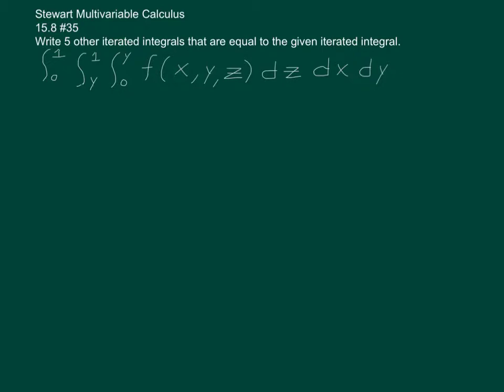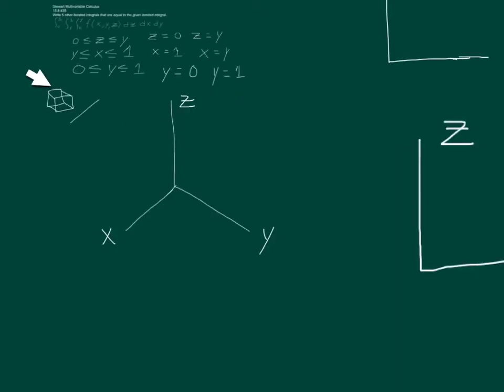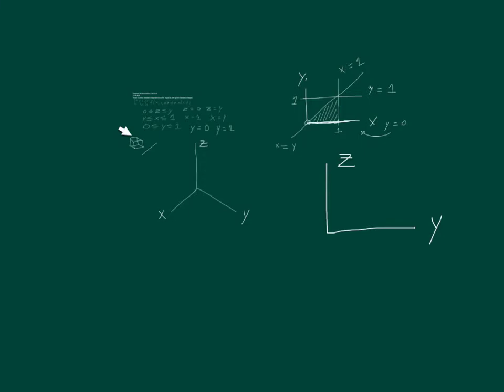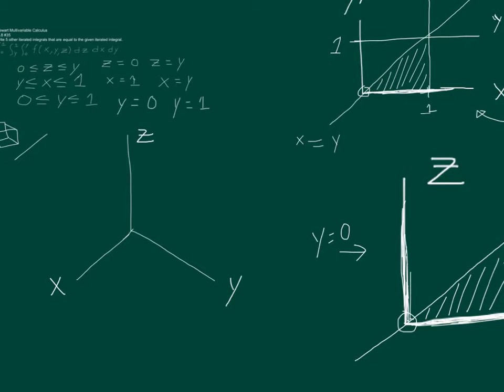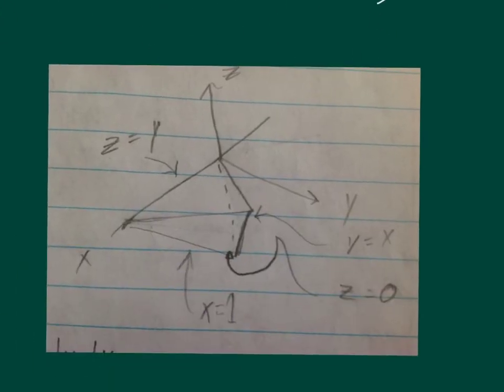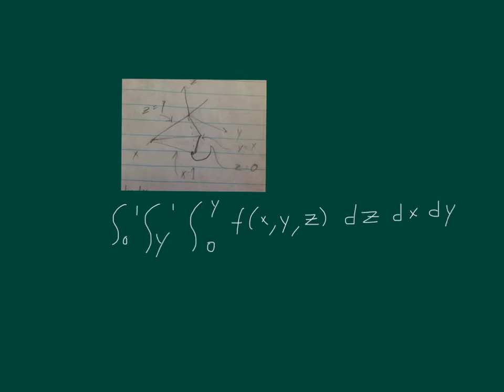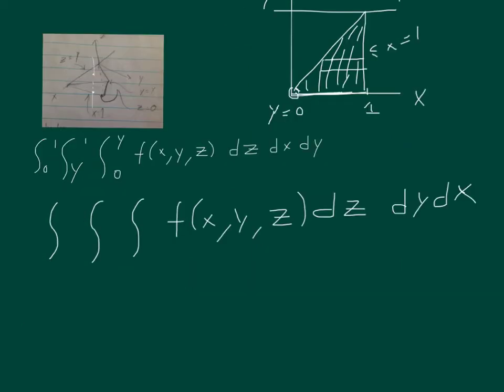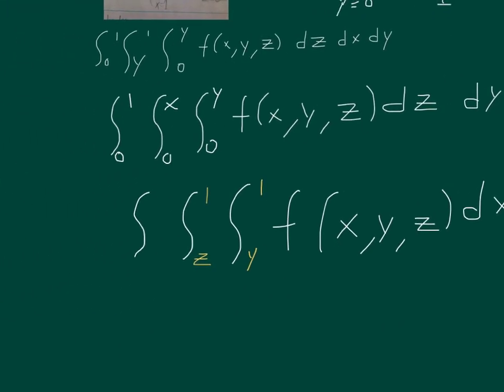Multivariable Calculus- Iterated Integrals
Tutorial on Multivariable Calculus- Iterated Integrals